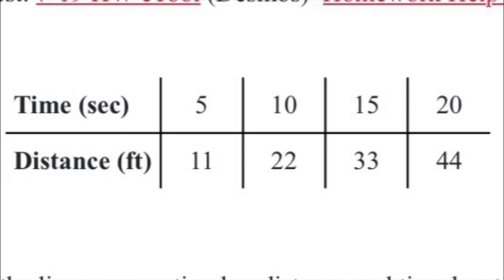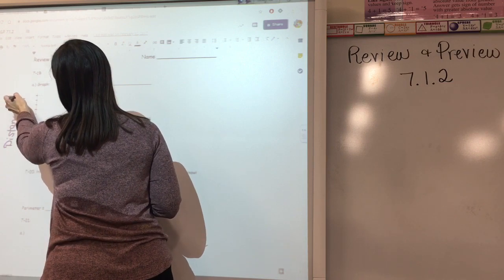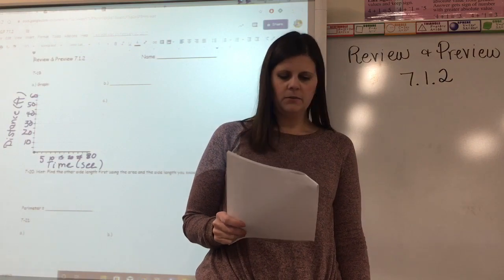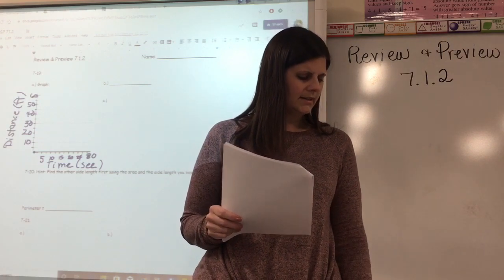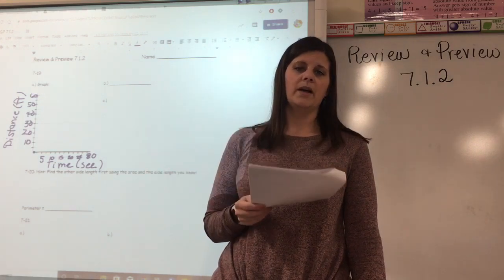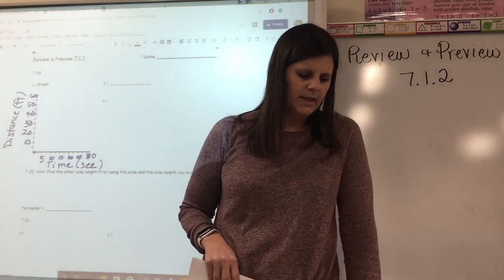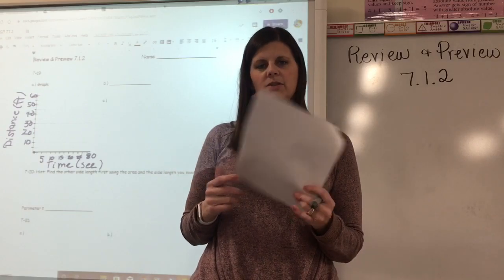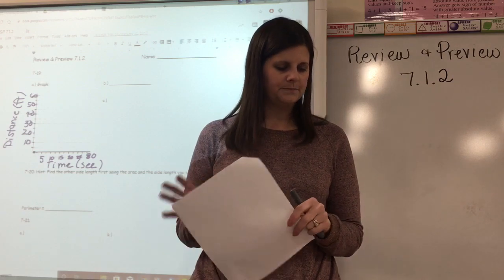Review & Preview 7.1.2